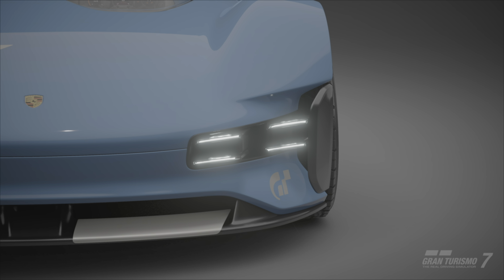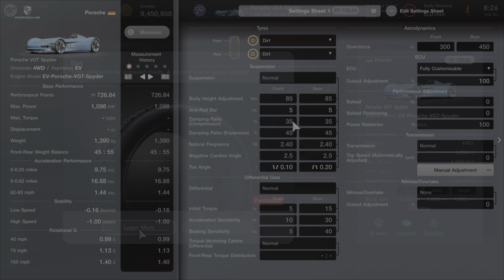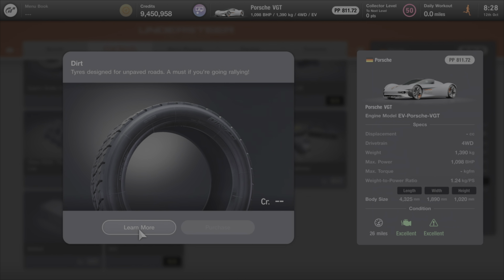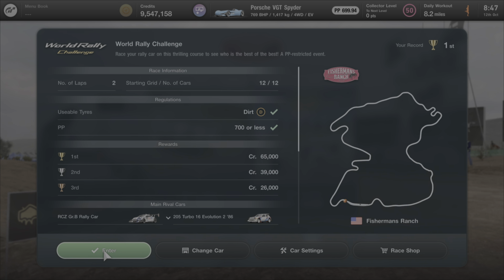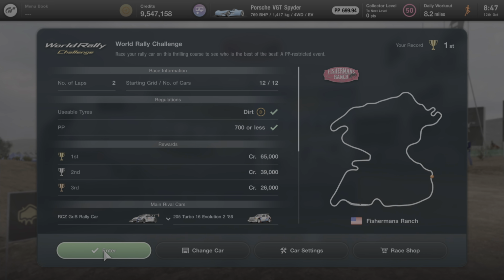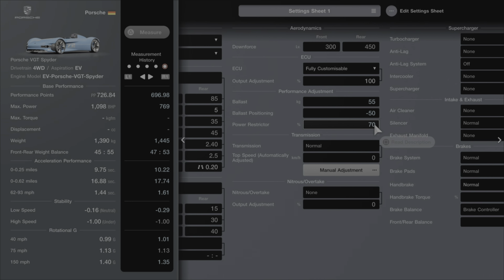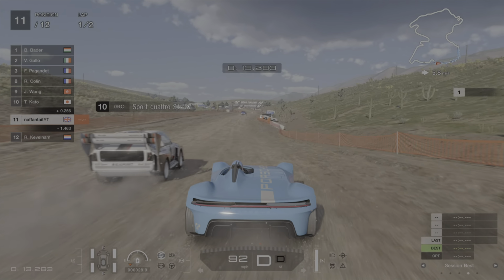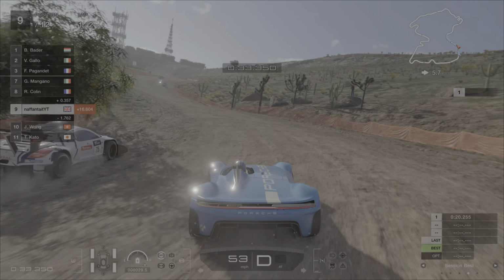Gran Turismo 7 | This GLITCH Is AMAZING!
Gran Turismo 7 Update 1.23 released 3 new cars into the game, two of which were very useless EV Cars which cannot be used really anywhere. or so we thought. This amazing bug allows the use of dirt tyres on the Porsche VGT Spyder allowing you to create one of the most ridiculous off road cars in the game!🏁